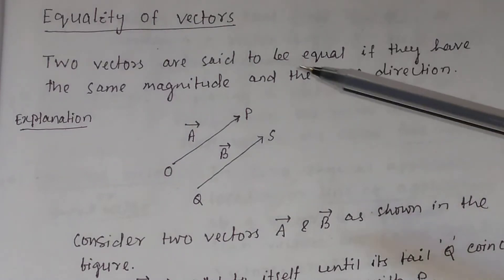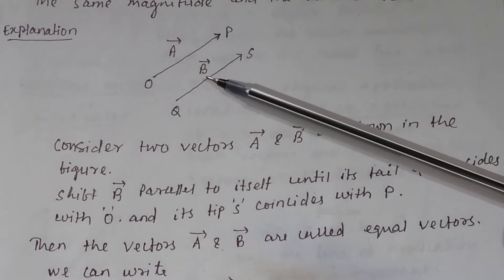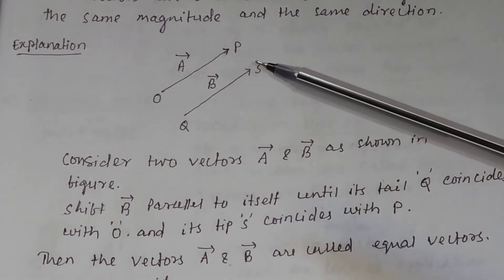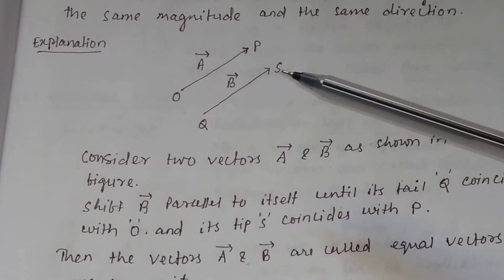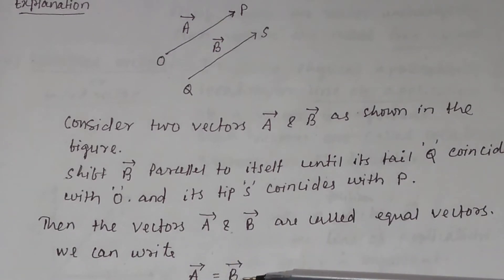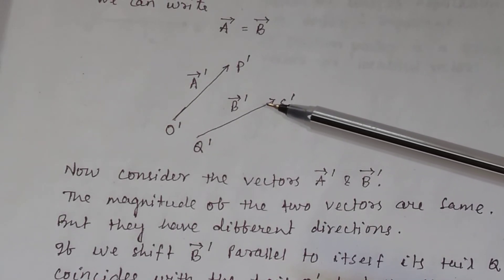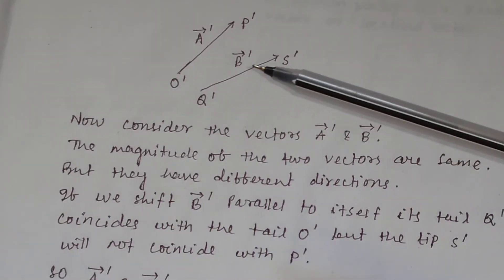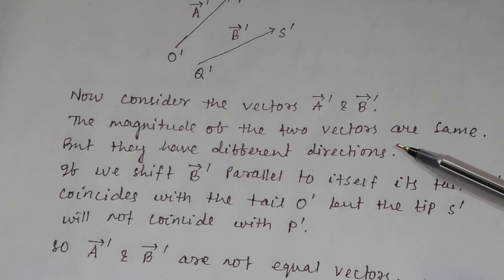Equality of Vectors.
Equality of Vectors @PTE